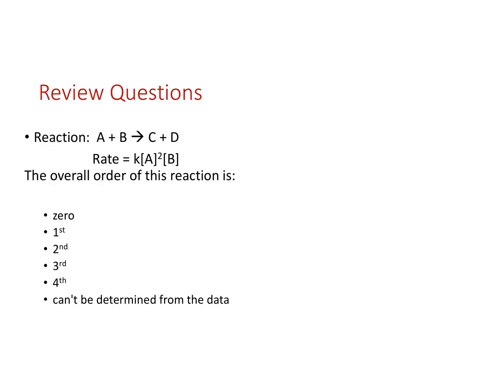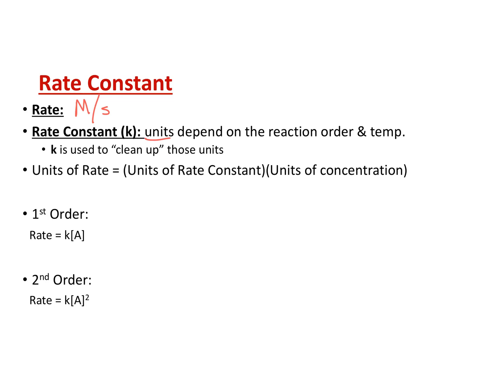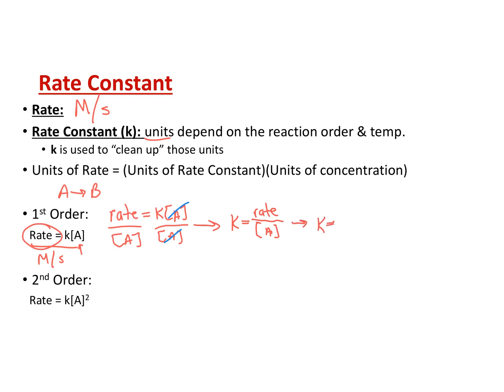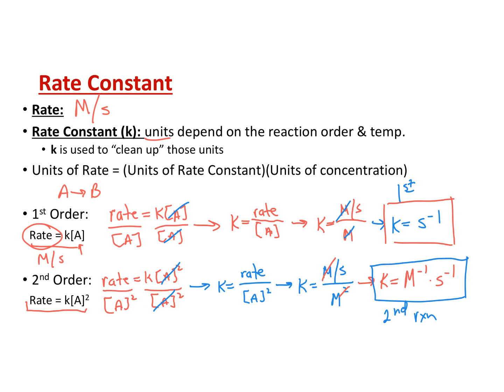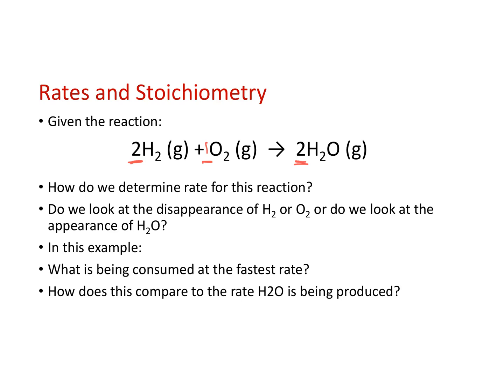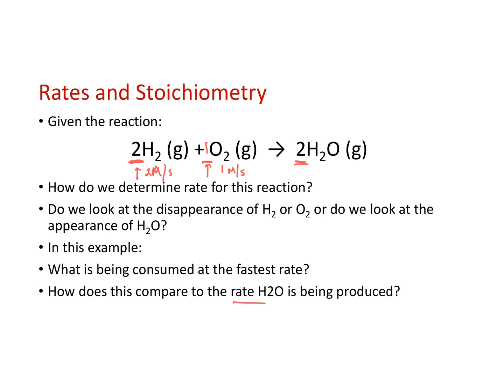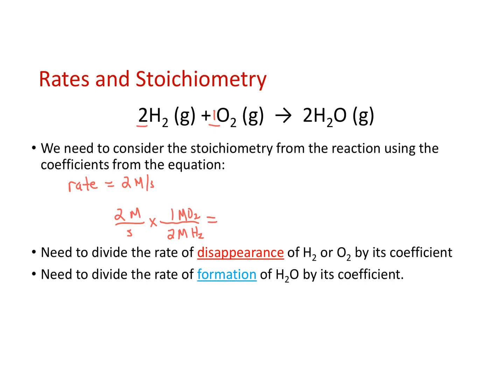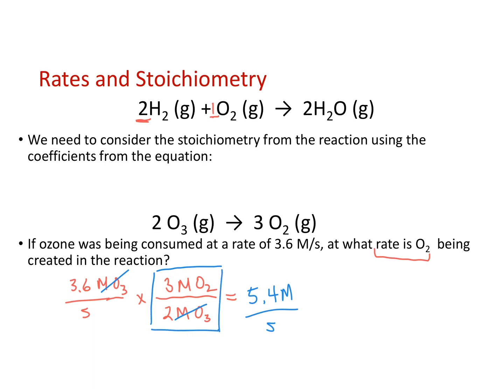CHE-116-LECTURE-2-PART-1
Determining the importance of the rate constant K and evaluating stoichiometry in determining relative reaction rates